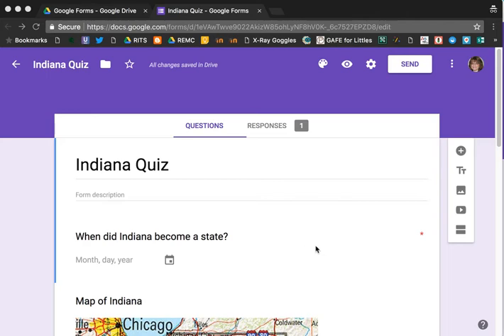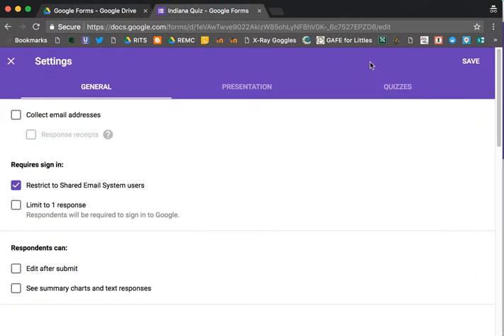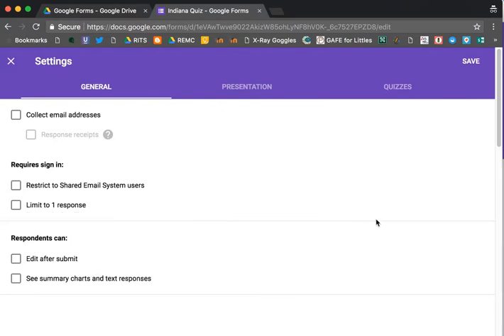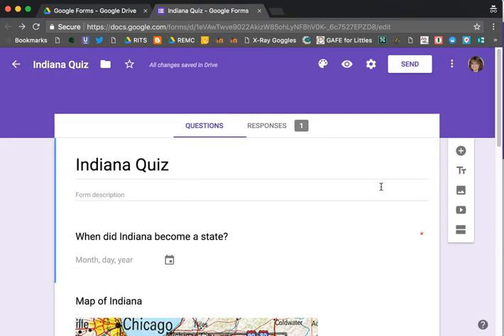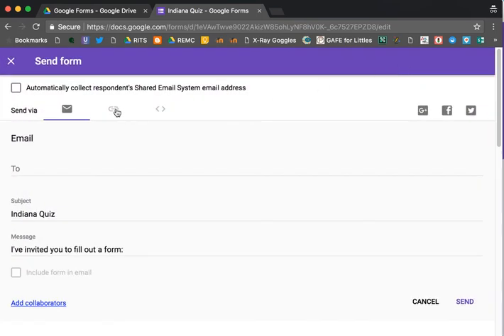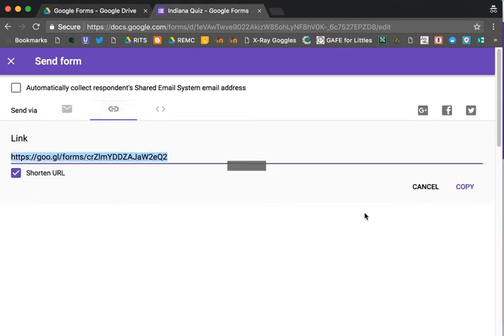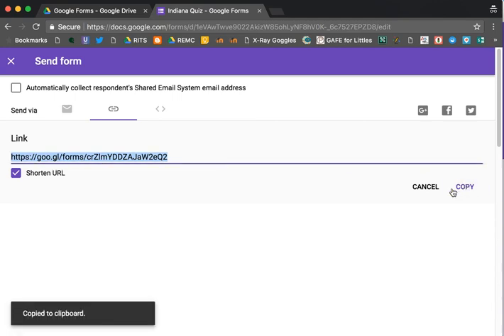Sharing a Google Form Outside of Your Google Domain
Directions for sharing a Google Form outside of a shared email system